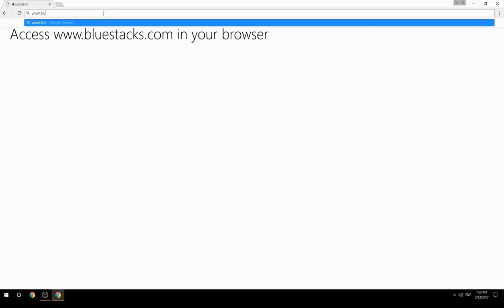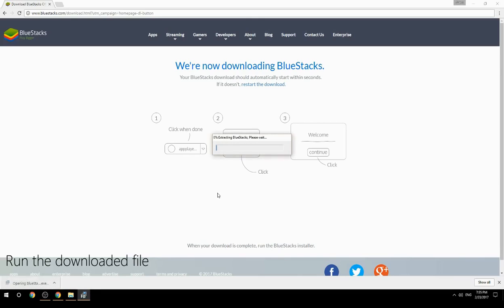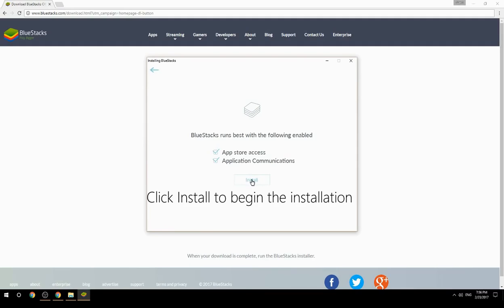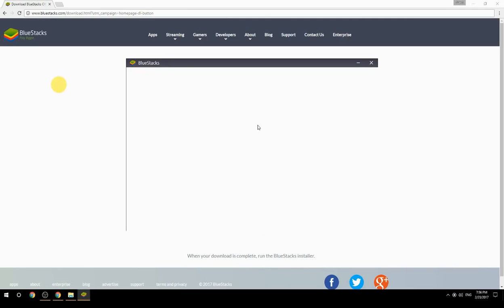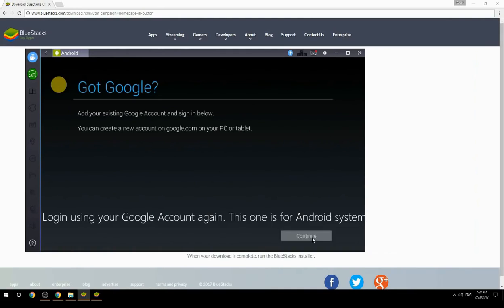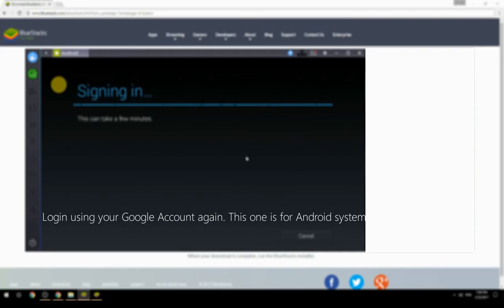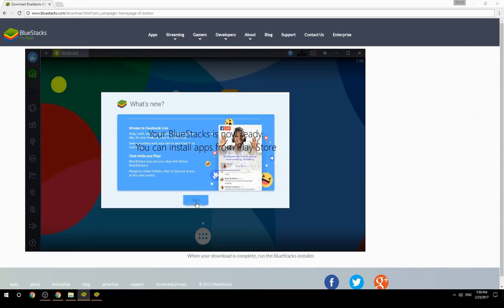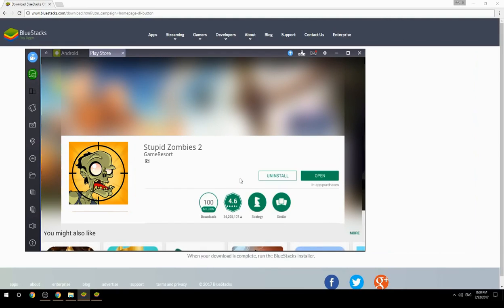How to Download & Play Stupid Zombies 2 on your Computer. Valid for Windows 7/8/10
Learn how to download & Play Stupid Zombies 2 on your computer today. This method works for Windows 7/8/10. It will take you less then 10 minutes to get started.